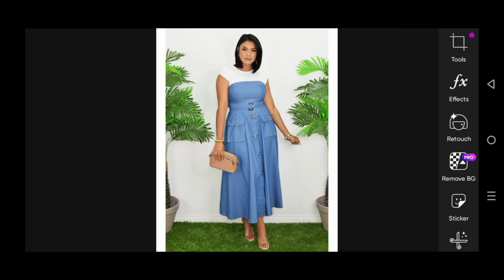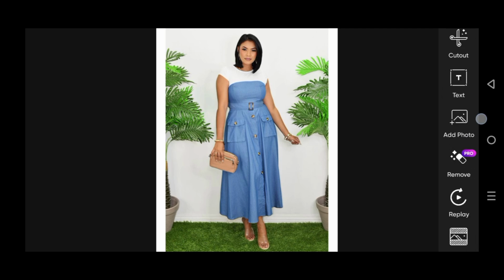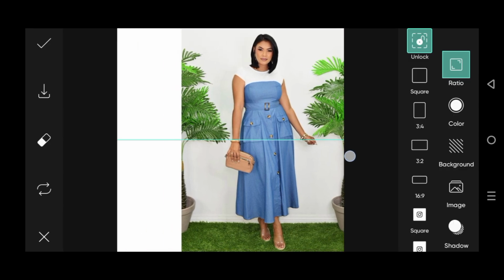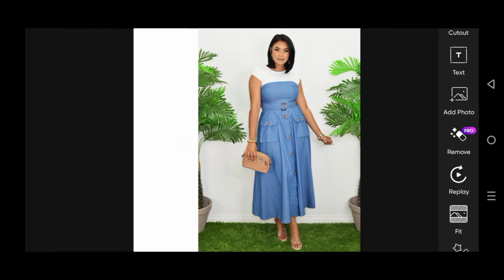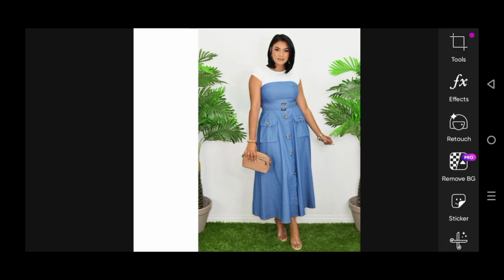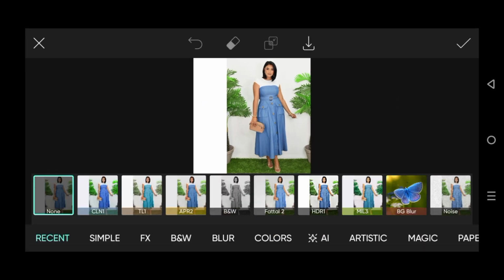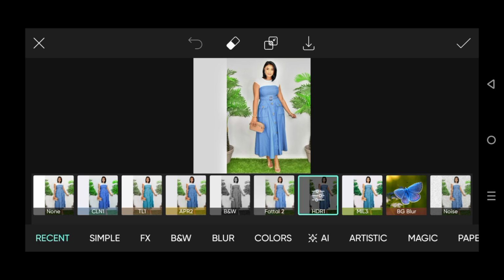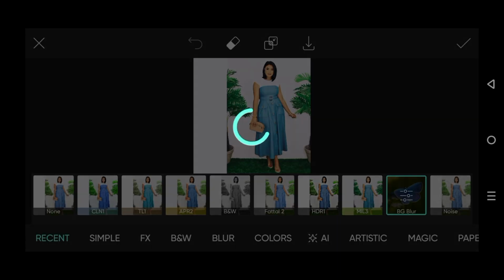HDR 4K portrait | Professional Retouching lookCannR5 + PicsArt color grading master #002474